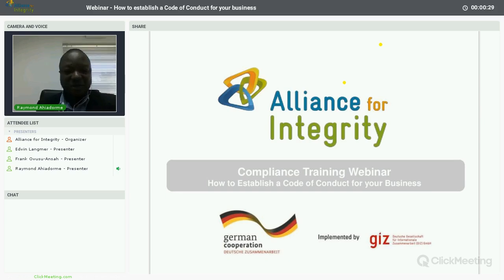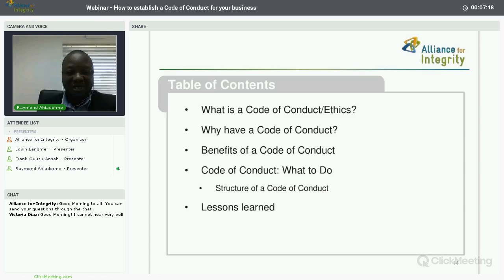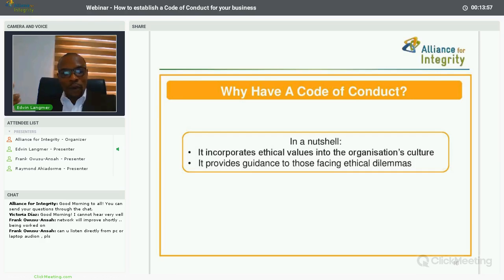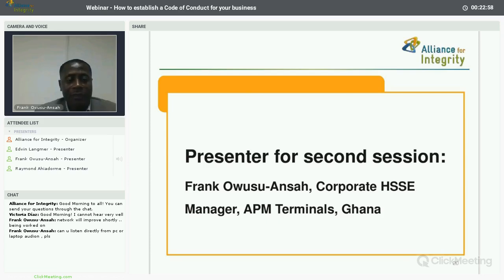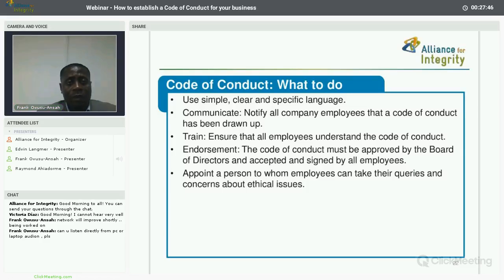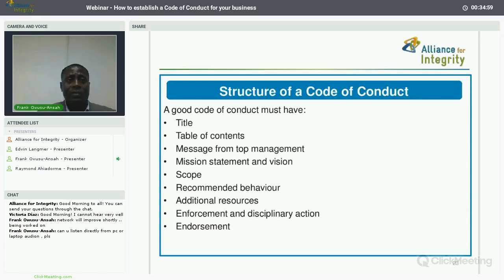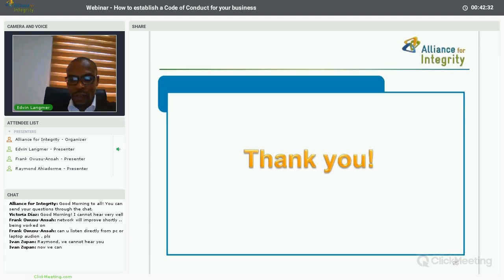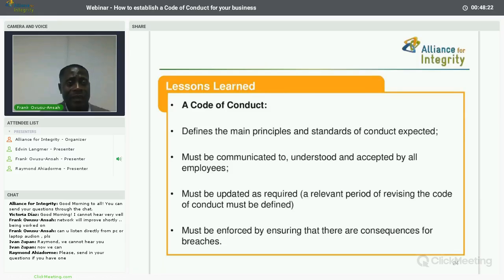Webinar Code of Conduct 14 Februar 2018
The session isused to address what a code of conduct is and the need for businesses to have one. Participants are also taken through practical steps in establishing a code of conduct and have the opportunity to request clarifications from speakers.